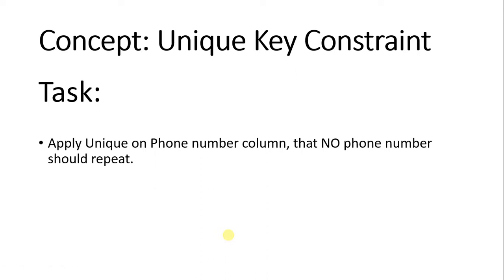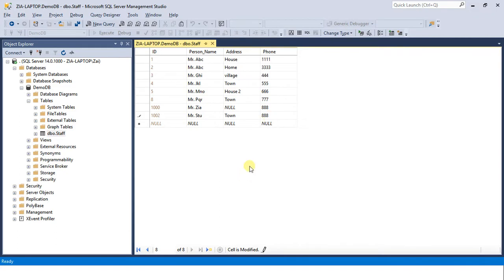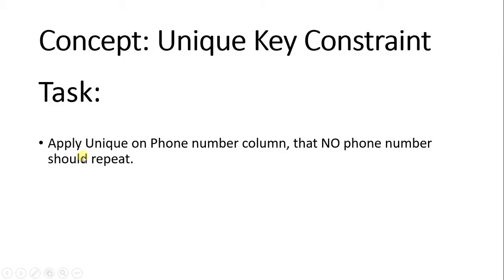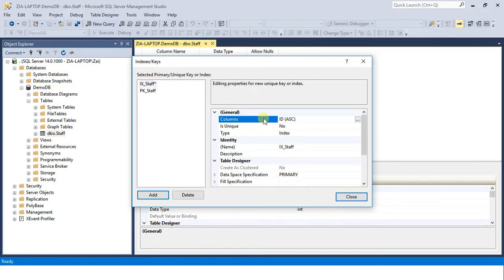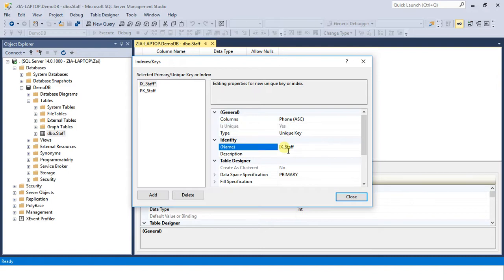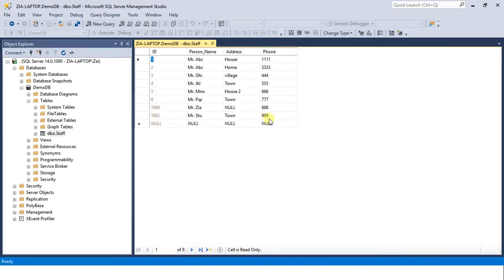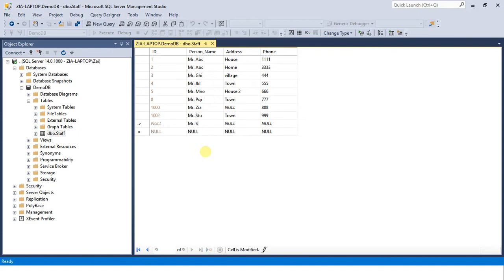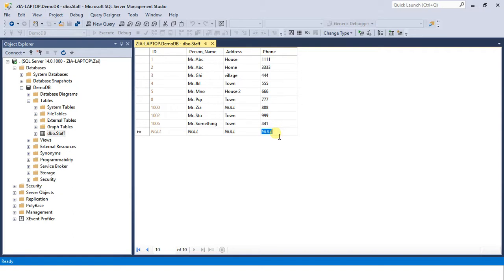Unique Key Constraint in SQL Server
Learn how to apply unique key constraint in SQL Server using GUI interface without writing any TSql.